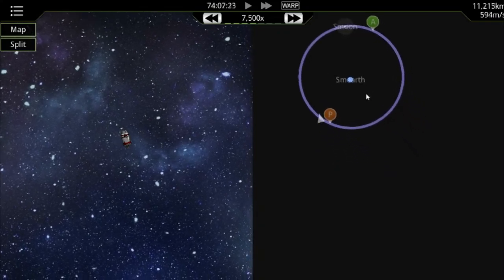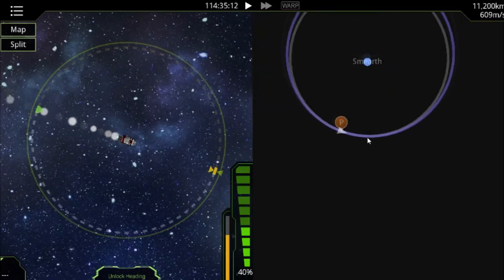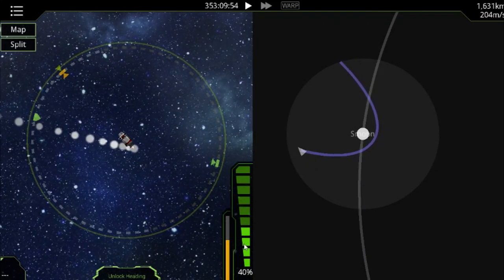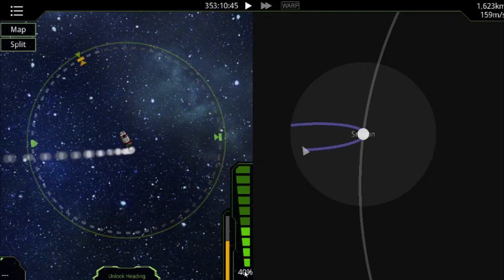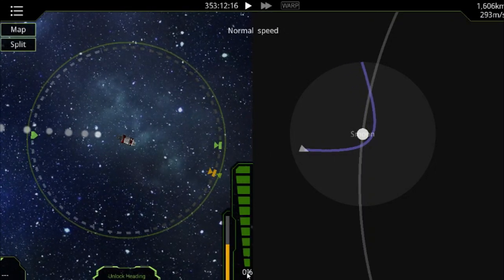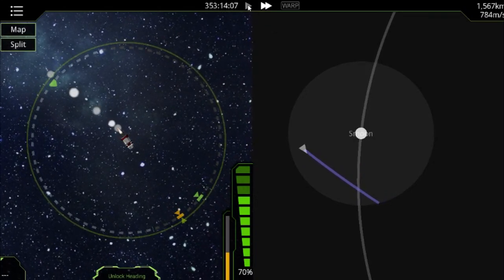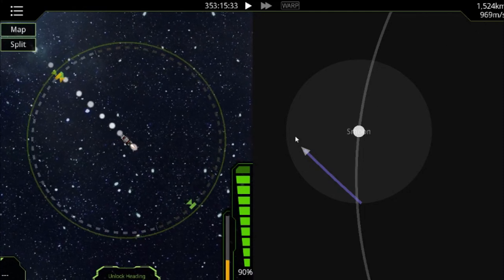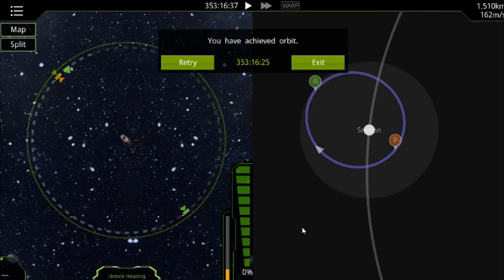Let's Play Simple Rockets 9